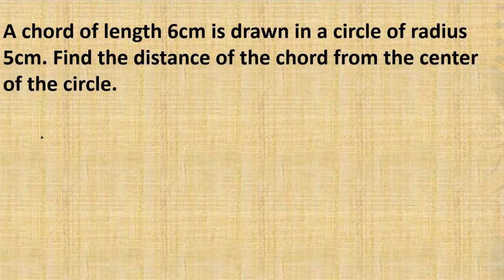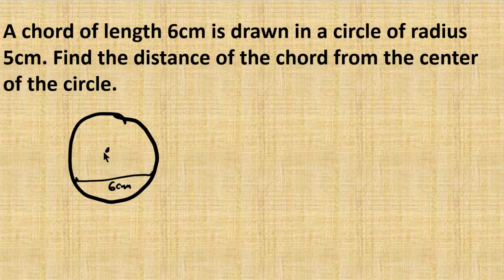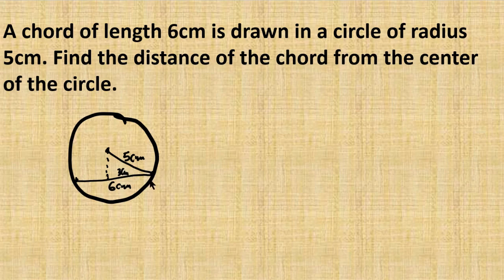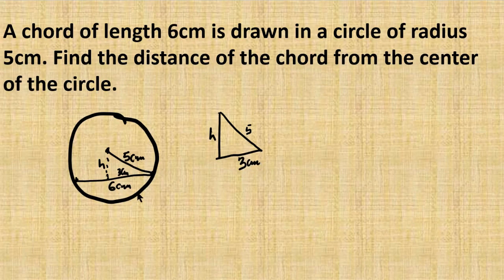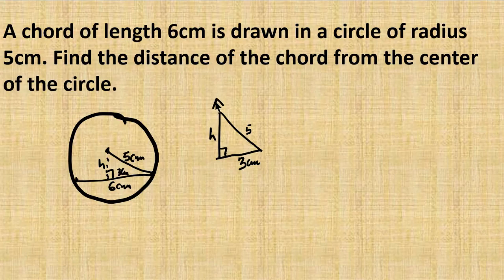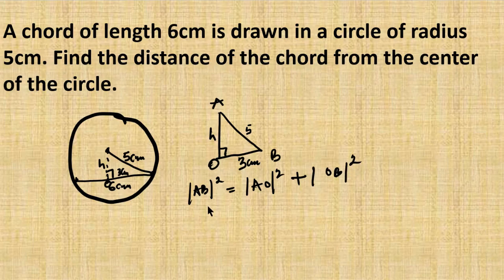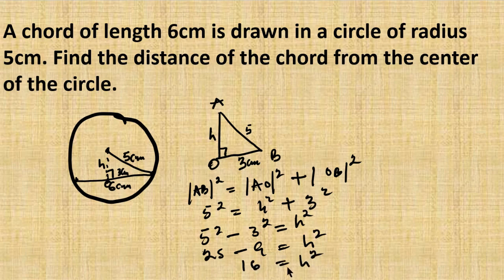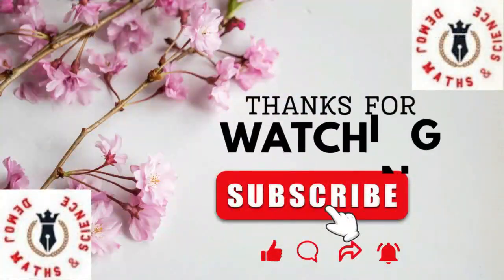Find the Distance of a Chord from the Center of a Circle | Easy Geometry Trick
Circle Geometry Made Simple!
In this video, we solve a classic geometry question:
A chord of length 6 cm is drawn in a circle of radius 5 cm. Find the distance of the chord from the center of the circle.
Using a simple geometric relationship and Pythagoras’ theorem, you’ll learn how to calculate the perpendicular distance from the center to the chord — step by step.

🎯 What You’ll Learn:
✅ How to apply Pythagoras’ theorem in circle geometry
✅ Why the perpendicular from the center bisects a chord
✅ Common mistakes students make when solving this type of problem

Perfect for: Junior & Senior Secondary Students, College Science Students, and anyone learning Circle Geometry.